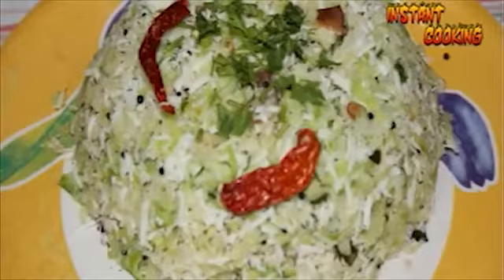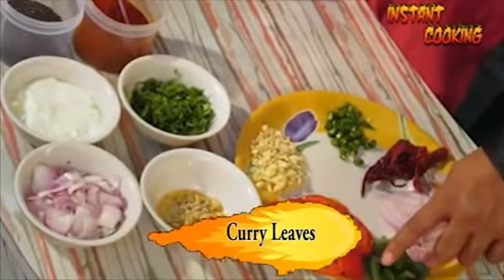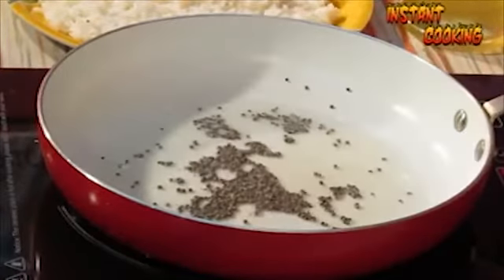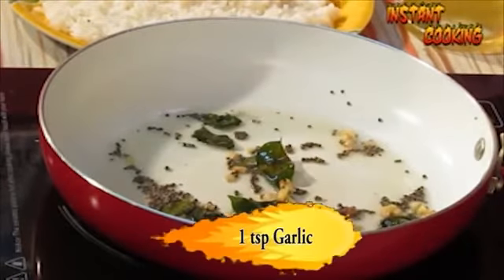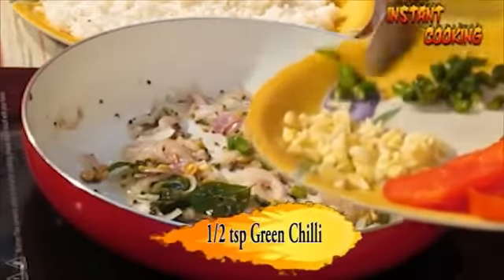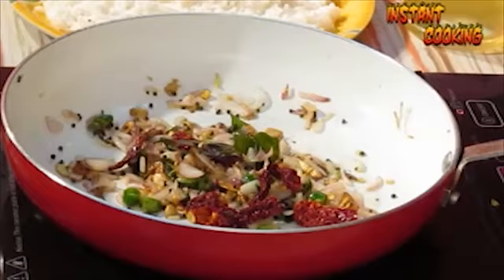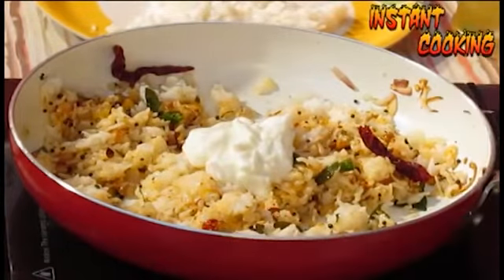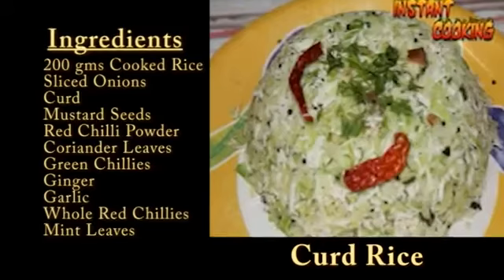तडके वाले दही चावल II CURD RICE BY PIYUSH SHRIVASTAVA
Learn to make south Indian style "Curd Rice" by Piyush Shrivastava.

𝐁𝐑𝐈𝐇𝐀𝐃 𝐀𝐆𝐈𝐂𝐈𝐃 𝐀𝐘𝐔𝐑𝐕𝐄𝐃𝐈𝐂 𝐓𝐀𝐁𝐋𝐄𝐓𝐒 𝐅𝐎𝐑 𝐀𝐂𝐈𝐃𝐈𝐓𝐘, 𝐔𝐋𝐂𝐄𝐑, 𝐂𝐇𝐎𝐋𝐈𝐓𝐈𝐒 𝐀𝐍𝐃 𝐒𝐓𝐎𝐌𝐀𝐂𝐇 𝐃𝐈𝐒𝐎𝐑𝐃𝐄𝐑𝐒

𝐊𝐄𝐒𝐇𝐒𝐔𝐃𝐇𝐀 𝐀𝐘𝐔𝐑𝐕𝐄𝐃𝐈𝐂 𝐒𝐂𝐀𝐋𝐏 𝐀𝐍𝐃 𝐌𝐄𝐃𝐈𝐂𝐈𝐍𝐀𝐋 𝐇𝐀𝐈𝐑 𝐎𝐈𝐋 𝐅𝐎𝐑 𝐇𝐀𝐈𝐑 𝐅𝐀𝐋𝐋, 𝐆𝐑𝐄𝐘 𝐇𝐀𝐈𝐑, 𝐃𝐀𝐍𝐃𝐑𝐔𝐅𝐅

𝐁𝐑𝐈𝐇𝐀𝐃 𝐀𝐑𝐓𝐈𝐕 𝐀𝐘𝐔𝐑𝐕𝐄𝐃𝐈𝐂 𝐉𝐎𝐈𝐍𝐓 𝐏𝐀𝐈𝐍 𝐎𝐈𝐋 𝐅𝐎𝐑 𝐀𝐑𝐓𝐇𝐑𝐈𝐓𝐈𝐒, 𝐌𝐔𝐒𝐂𝐔𝐋𝐀𝐑 𝐏𝐀𝐈𝐍 𝐄𝐓𝐂

𝐆𝐋𝐔𝐑𝐎𝐁𝐈𝐄𝐓 𝐋𝐈𝐐𝐔𝐈𝐃 𝐀𝐘𝐔𝐑𝐕𝐄𝐃𝐈𝐂 𝐃𝐈𝐀𝐁𝐄𝐓𝐄𝐒 𝐌𝐄𝐃𝐈𝐂𝐈𝐍𝐄 𝐒𝐔𝐏𝐏𝐑𝐄𝐒𝐒 𝐀𝐋𝐋 𝐓𝐇𝐄 𝐒𝐈𝐃𝐄 𝐄𝐅𝐅𝐄𝐂𝐓𝐒 𝐎𝐅 𝐃𝐈𝐀𝐁𝐄𝐓𝐄𝐒

𝐁𝐑𝐈𝐇𝐀𝐃 𝐀𝐑𝐒𝐎𝐑𝐈𝐂𝐓 𝐀𝐘𝐔𝐑𝐕𝐄𝐃𝐈𝐂 𝐌𝐄𝐃𝐈𝐂𝐈𝐍𝐄 𝐅𝐎𝐑 𝐏𝐈𝐋𝐄𝐒, 𝐅𝐈𝐒𝐒𝐔𝐑𝐄, 𝐅𝐈𝐒𝐓𝐔𝐋𝐀,𝐁𝐋𝐄𝐄𝐃𝐈𝐍𝐆 𝐒𝐖𝐄𝐋𝐋𝐈𝐍𝐆 𝐈𝐍𝐅𝐋𝐀𝐓𝐈𝐎𝐍, 𝐑𝐄𝐋𝐈𝐕𝐄 𝐅𝐑𝐎𝐌 𝐏𝐀𝐈𝐍 𝐀𝐍𝐃 𝐈𝐓𝐂𝐇𝐈𝐍𝐆

𝐀𝐑𝐒𝐇𝐎𝐋𝐀 𝐀𝐘𝐔𝐑𝐕𝐄𝐃𝐈𝐂 𝐏𝐈𝐋𝐄𝐒 𝐌𝐄𝐃𝐈𝐂𝐈𝐍𝐄 𝐀𝐋𝐒𝐎 𝐇𝐄𝐋𝐏𝐒 𝐈𝐍 𝐅𝐈𝐒𝐒𝐔𝐑𝐄, 𝐅𝐈𝐒𝐓𝐔𝐋𝐀, 𝐁𝐋𝐄𝐄𝐃𝐈𝐍𝐆 𝐒𝐖𝐄𝐋𝐋𝐈𝐍𝐆 𝐈𝐍𝐅𝐋𝐀𝐓𝐈𝐎𝐍

𝐁𝐑𝐈𝐇𝐀𝐃 𝐃𝐄𝐔𝐉𝐎𝐈𝐍𝐓𝐄𝐗 𝐀𝐘𝐔𝐑𝐕𝐄𝐃𝐈𝐂 𝐉𝐎𝐈𝐍𝐓 𝐏𝐀𝐈𝐍 𝐎𝐈𝐋 𝐅𝐎𝐑 𝐀𝐑𝐓𝐇𝐑𝐈𝐓𝐈𝐒, 𝐎𝐒𝐓𝐄𝐎𝐏𝐎𝐑𝐎𝐒𝐈𝐒, 𝐋𝐈𝐆𝐀𝐌𝐄𝐍𝐓 𝐓𝐄𝐀𝐑, 𝐒𝐏𝐎𝐍𝐃𝐎𝐋𝐘𝐒𝐈𝐒, 𝐒𝐂𝐈𝐓𝐈𝐂𝐀

Click on the link below and explore Poonam's Culinary World. Dig into her very easy and finger licking recipes.

Click on the link below to dig into the flavors of India. Priyanka's Kitchen is the gateway to solve all your queries for authentic Indian Recipes.